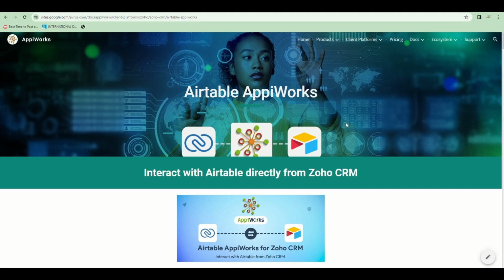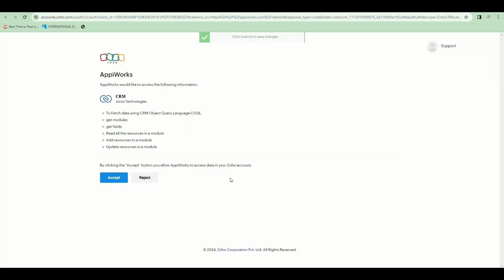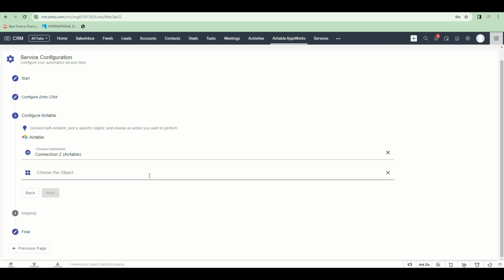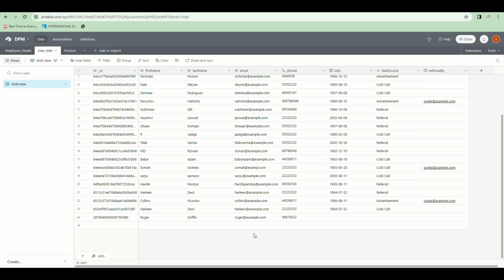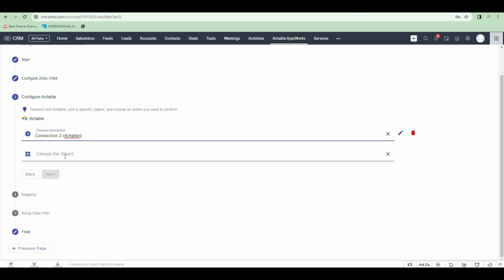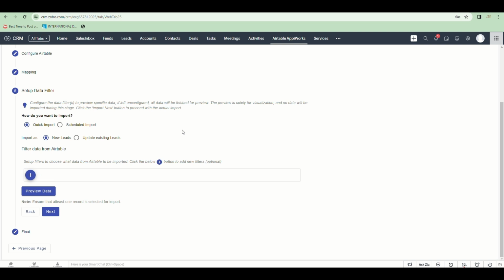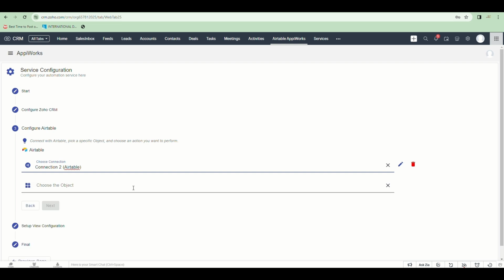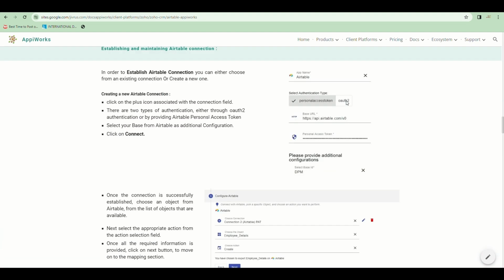Airtable Appiworks - Integrate and interoperate Zoho CRM and Airtable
Airtable AppiWorks for Zoho CRM is a Zoho CRM extension that integrates Zoho CRM and Airtable. It helps user to export data from Zoho CRM to an Airtable Object or Table, import data from Airtable to Zoho CRM, and show contextual data from Airtable inside Zoho CRM.

✅ Auto Interaction: Automatically export a record to Airtable Table, when a new lead/contacts or any record in a Zoho CRM module is created.

✅ On Demand Interaction: export records to Airtable on selected leads/Contacts or any records in a Zoho CRM module.

✅ Bulk Import: Import data from Airtable into Zoho CRM with a guided setup.

✅ View Contextual data: Show related data from Airtable module inside the Zoho CRM module GUI

✅ Configurable Services: A fully configurable automation that lets you take control of your integration and automation needs between Zoho CRM and Airtable.